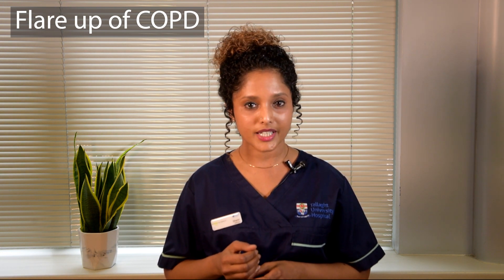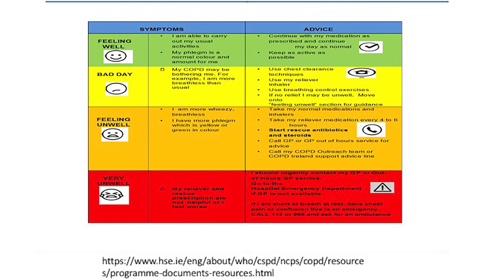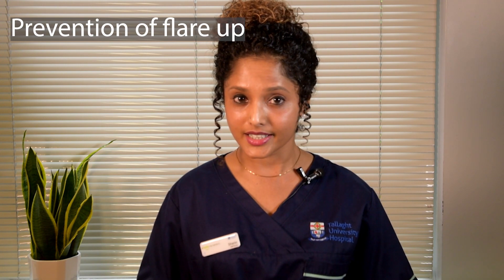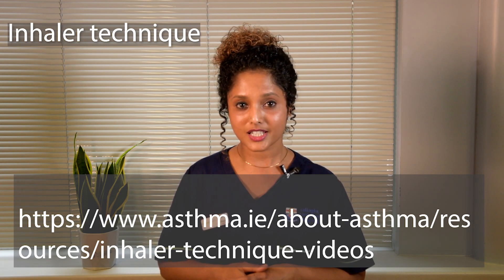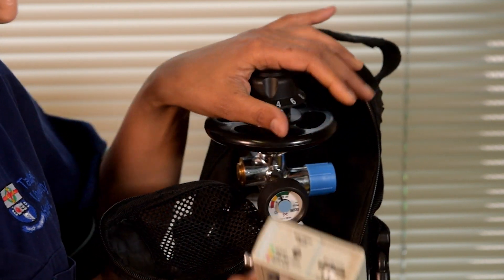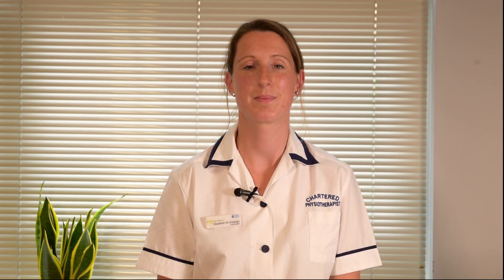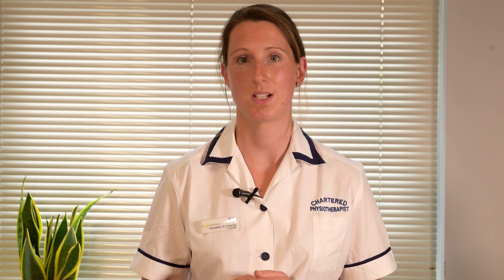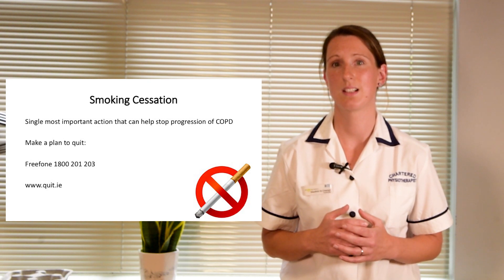COPD Education for Patients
Chronic Obstructive Pulmonary disease (COPD) is a common, preventable and treatable lung condition caused mainly by smoking. It is used as a collective term for both bronchitis and emphysema. The main symptoms of COPD are shortness of breath, coughing, clearing sputum and wheeziness. Some people may also have symptoms of asthma along with their COPD and this is known as Asthma COPD overlap syndrome.

The key to managing your COPD is knowing your symptoms and what to do when you have a flare up. Stopping smoking is one of the most important things you can do for your lungs. It is also important to know your inhalers and medications, to maintain a reasonable level of activity and have a healthy diet. This short educational video from the team at TUH provides you with the necessary information to help manage your COPD.